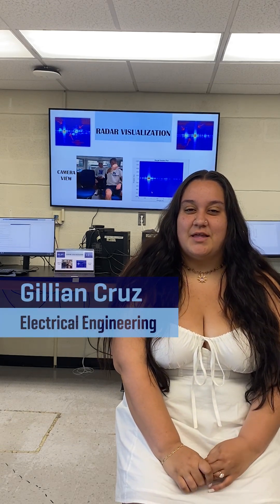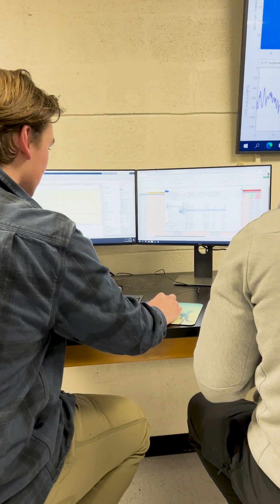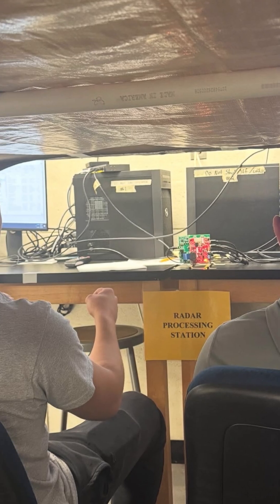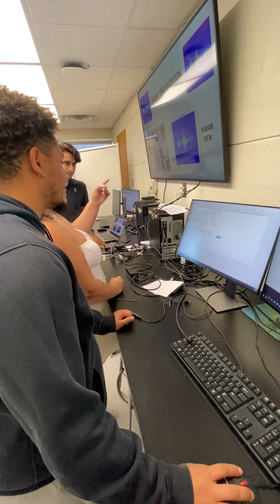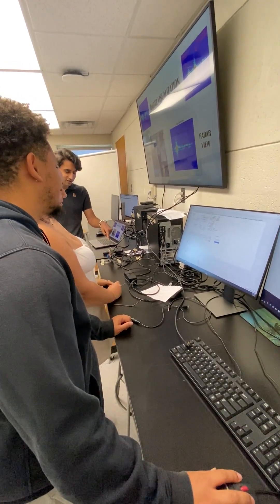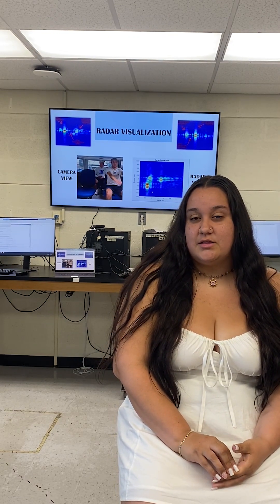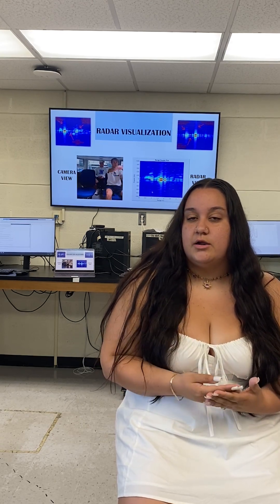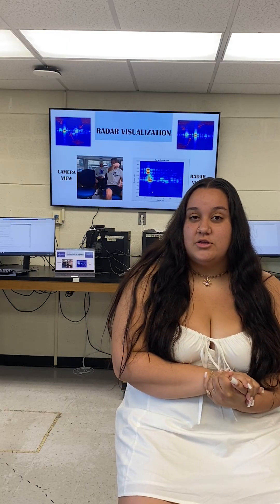Widener University - Spotlight on Research: Gillian Cruz and In-Cabin Radar Sensing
For her senior project, electrical engineering major Gillian Cruz ’25 and her team worked on in-cabin radar sensing, which is radar technology inside a car to monitor passengers.

This research has real-world implications, such as helping to monitor children in cars and detecting driver drowsiness.

“Widener engineering is truly my second home. It has set me up just for success in every single way.” ~ Gillian Cruz ‘25